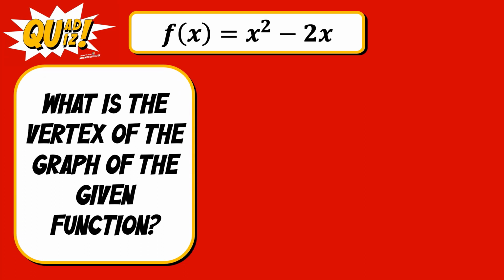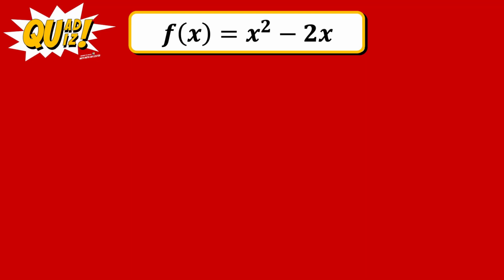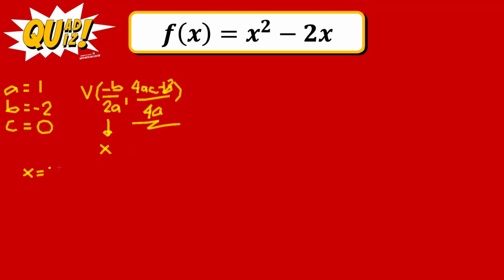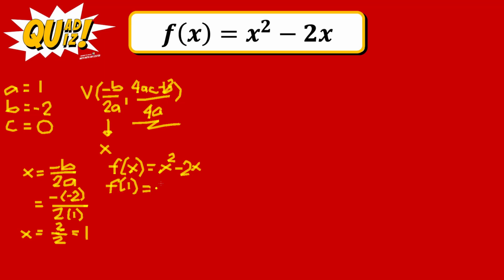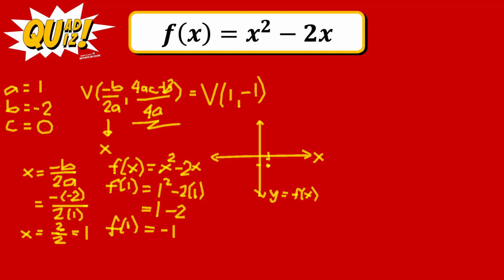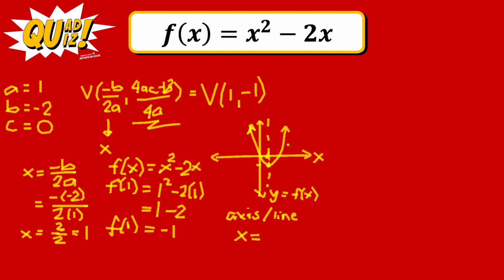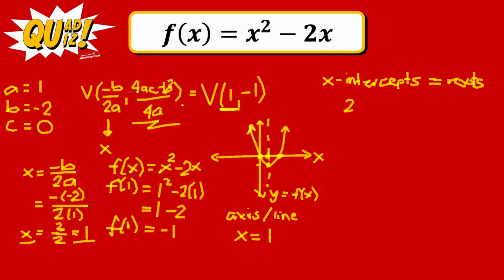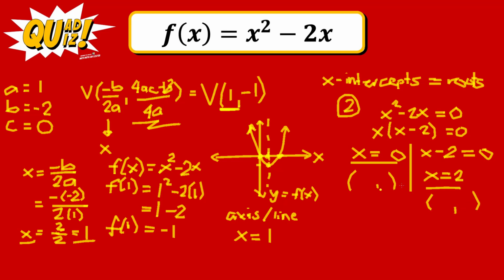QuadQuiz! Category: Vertex, Line of Symmetry, and x-Intercepts_3